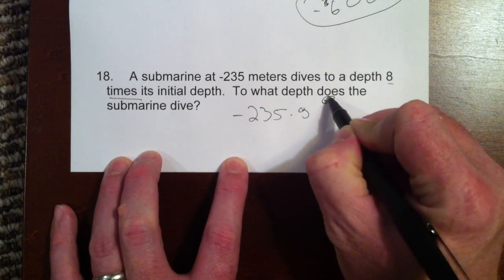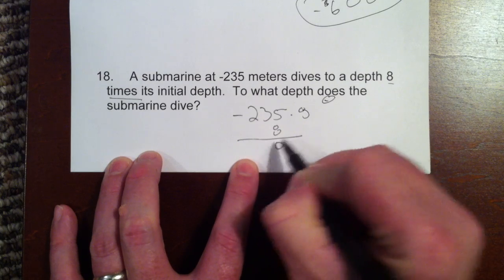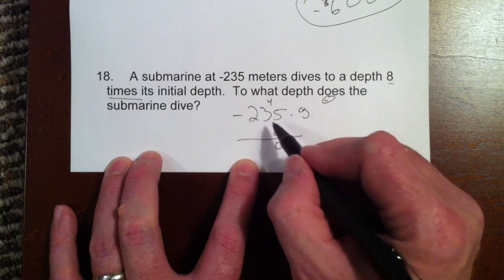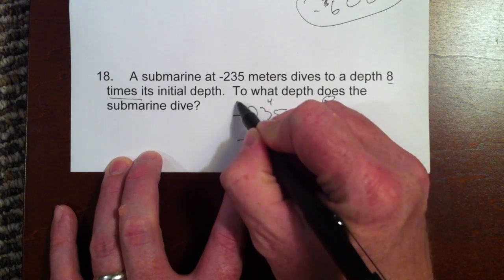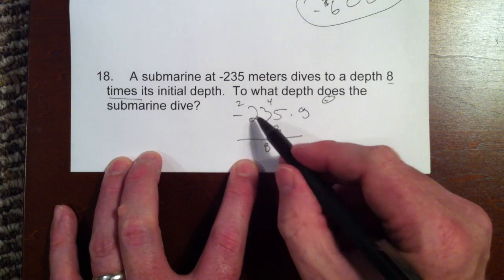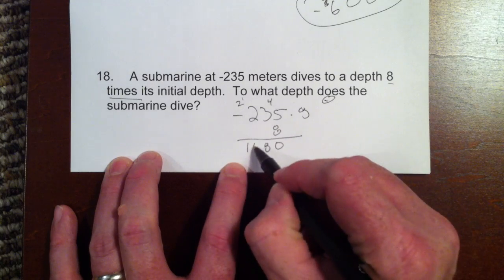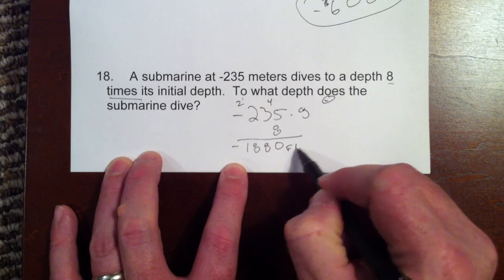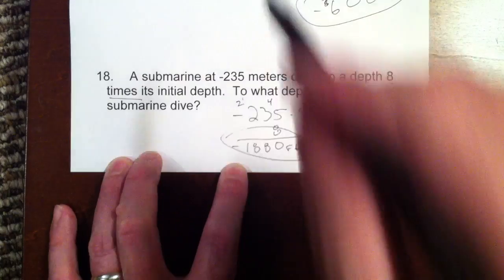6. CB 8 Mult/Div Integer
6.  CB 8 Mult/Div Integer